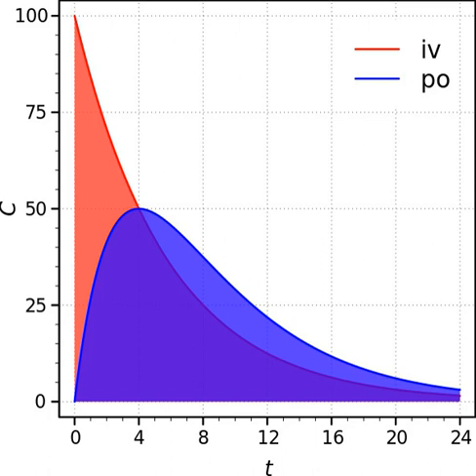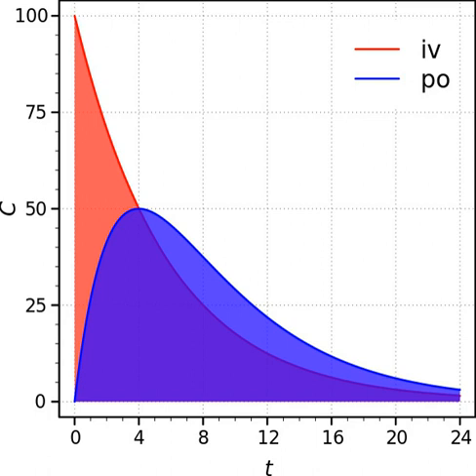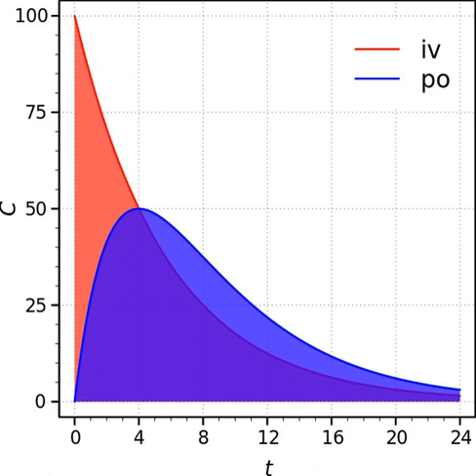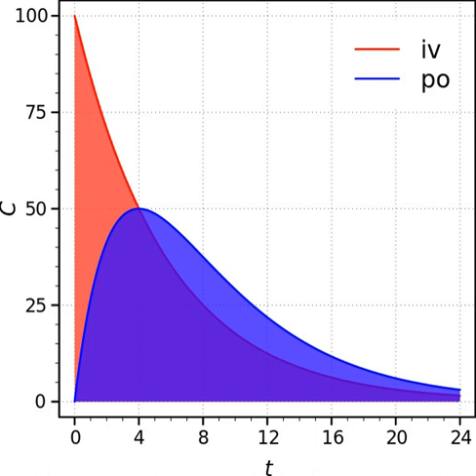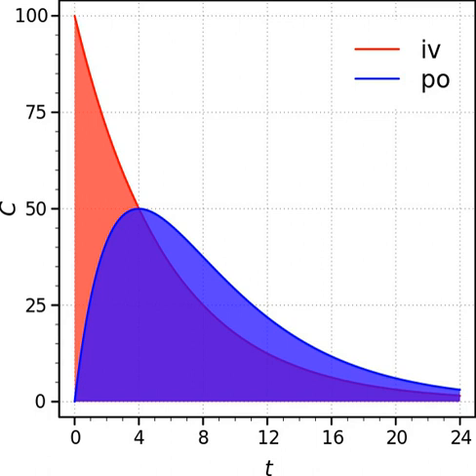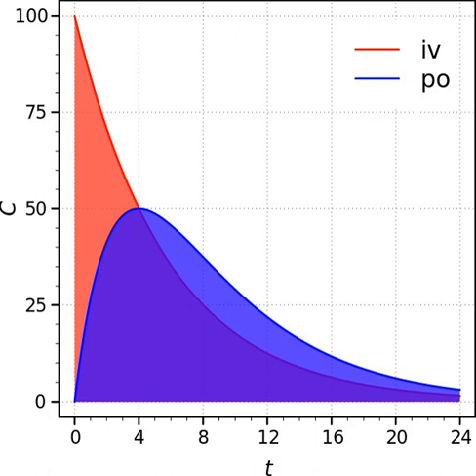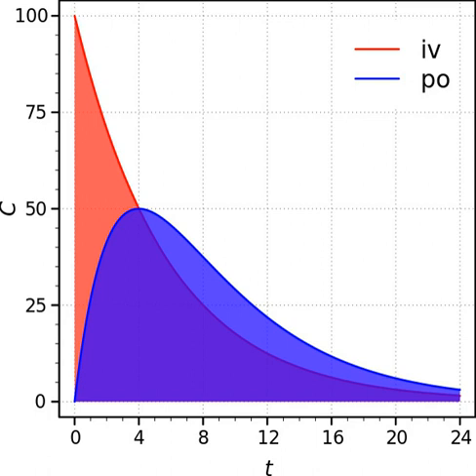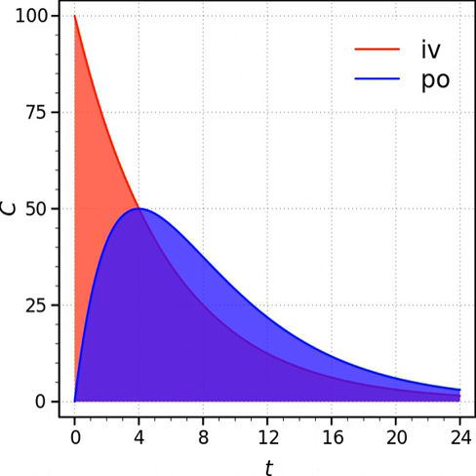Bioavailability | Wikipedia audio article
This is an audio version of the Wikipedia Article:
Bioavailability

SUMMARY
In pharmacology, bioavailability (BA or F ) is a subcategory of absorption and is the fraction of an administered dose of unchanged drug that reaches the systemic circulation, one of the principal pharmacokinetic properties of drugs. By definition, when a medication is administered intravenously, its bioavailability is 100%. However, when a medication is administered via other routes (such as orally), its bioavailability generally decreases (due to incomplete absorption and first-pass metabolism) or may vary from patient to patient. Bioavailability is one of the essential tools in pharmacokinetics, as bioavailability must be considered when calculating dosages for non-intravenous routes of administration.
For dietary supplements, herbs and other nutrients in which the route of administration is nearly always oral, bioavailability generally designates simply the quantity or fraction of the ingested dose that is absorbed.Bioavailability is defined slightly differently for drugs as opposed to dietary supplements primarily due to the method of administration and Food and Drug Administration regulations.